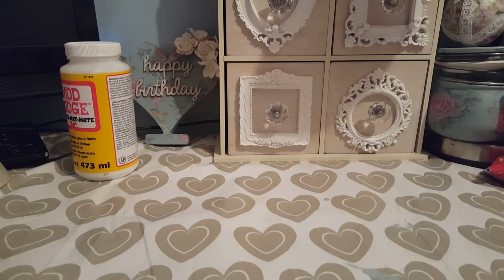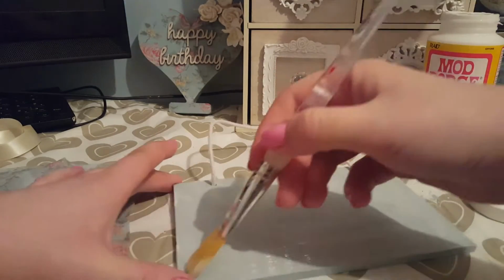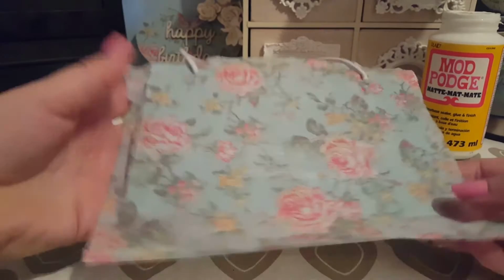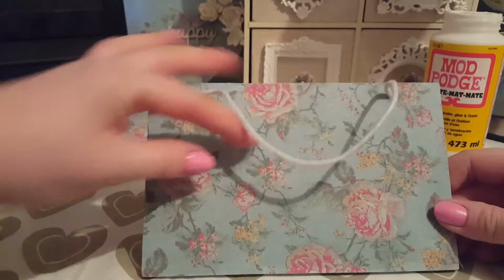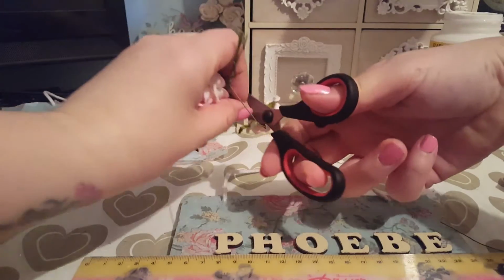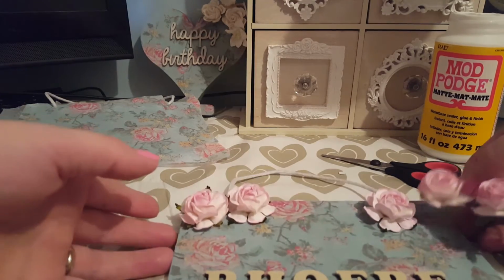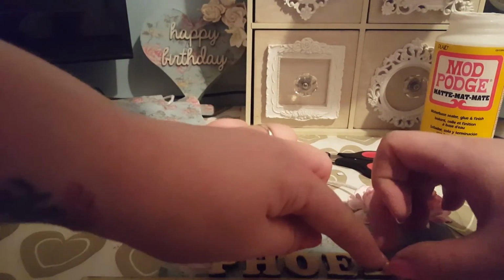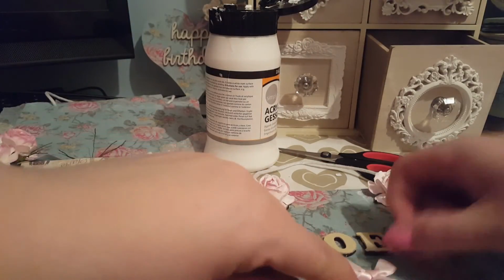Shabby chic hanging door plaque tutorial